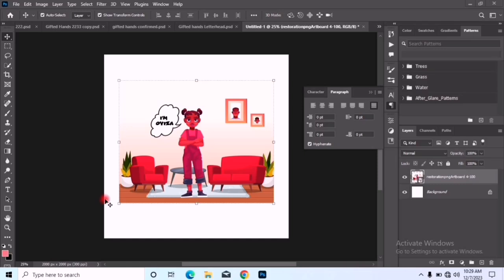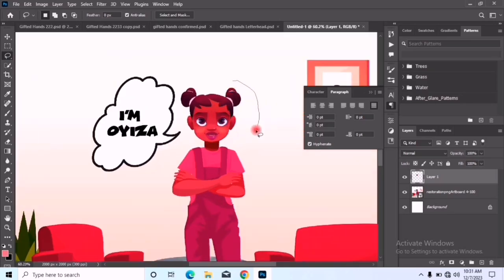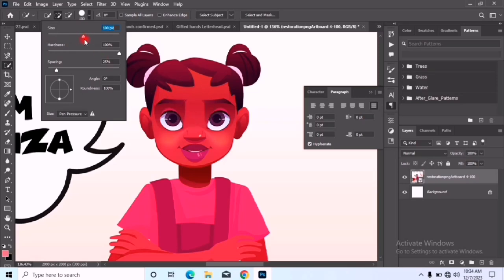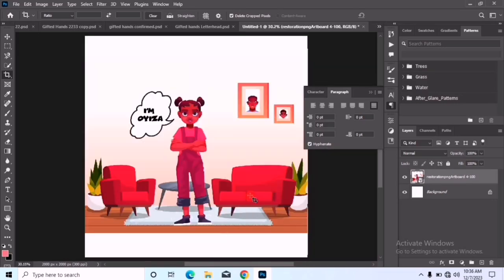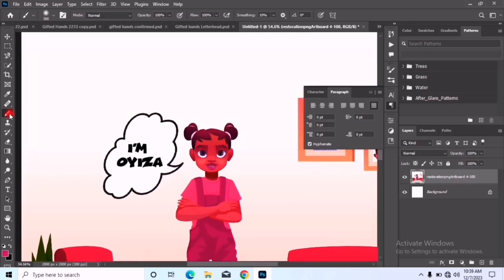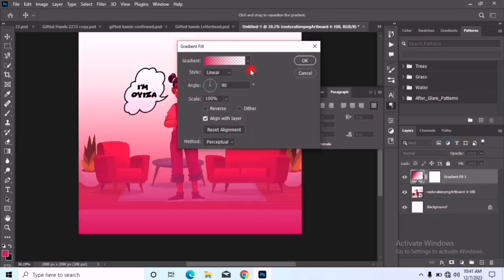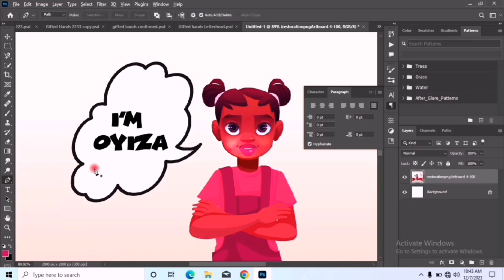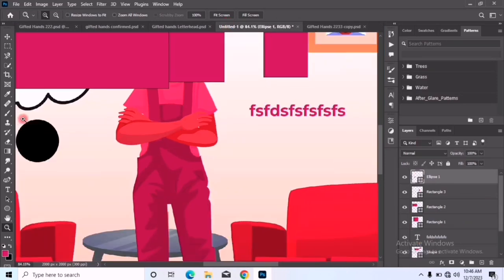A MUST WATCH PHOTOSHOP BEGINNERS TUTORIAL🔥🔥 - How To Use Every Tools In Photoshop